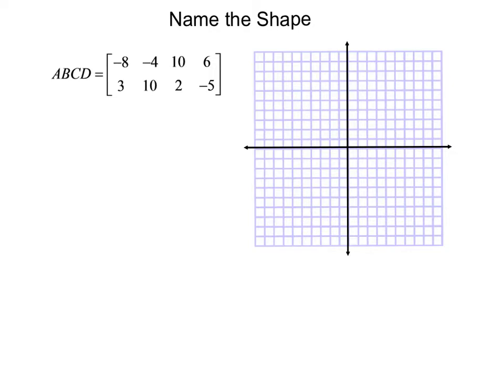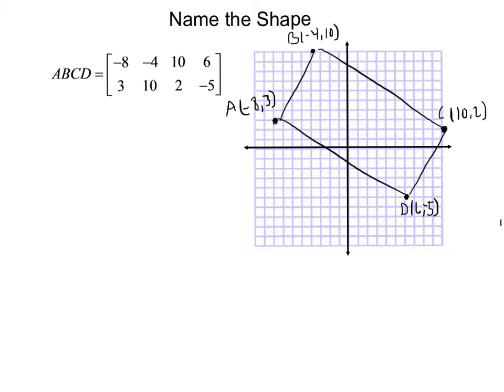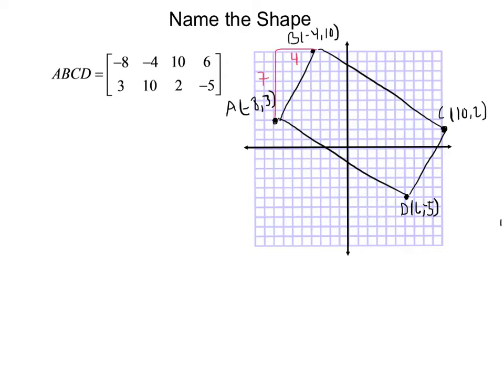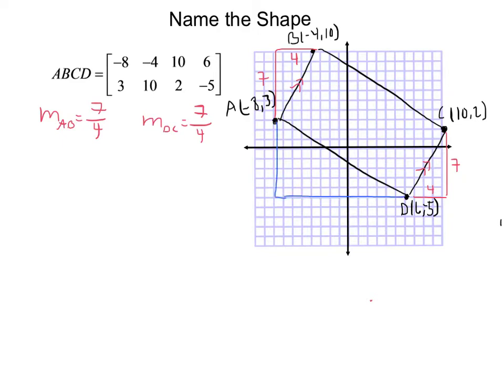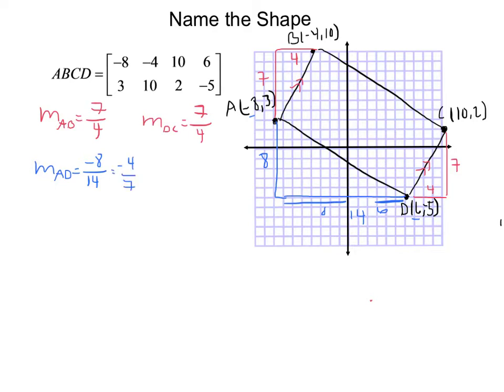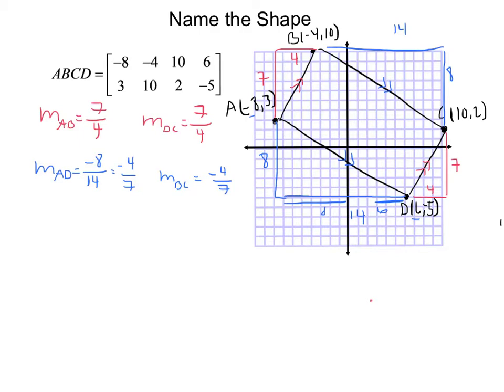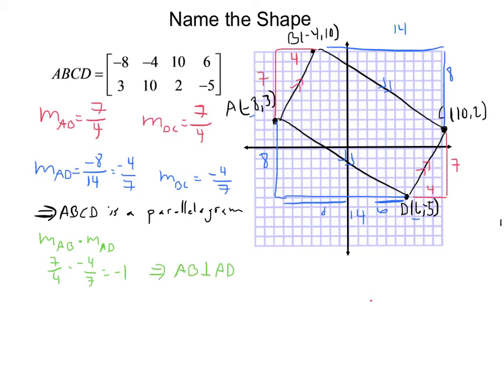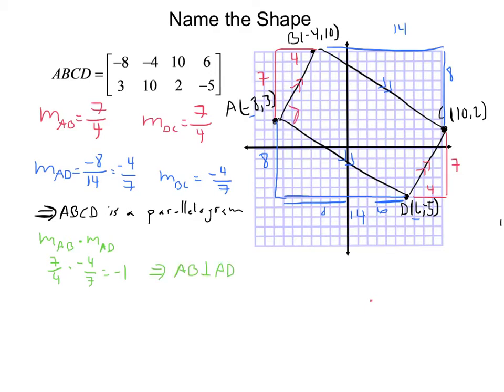2X U3L1I2 name the shape 3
Justifying shapes